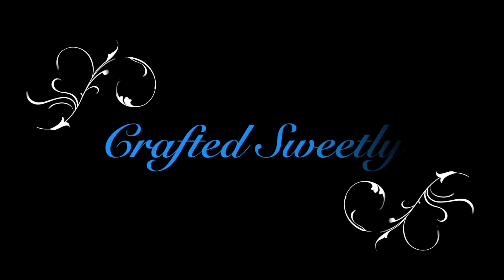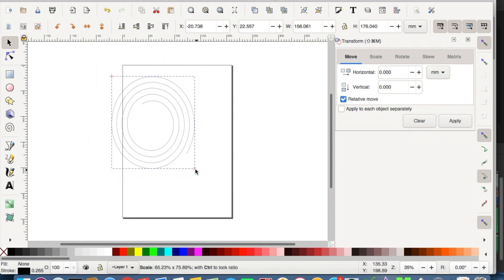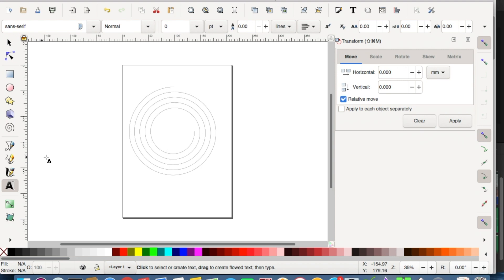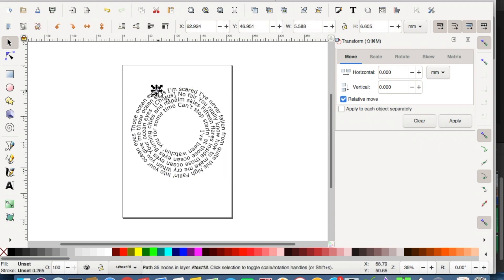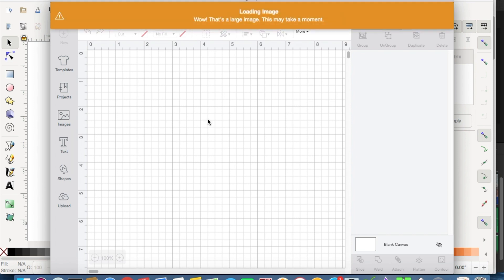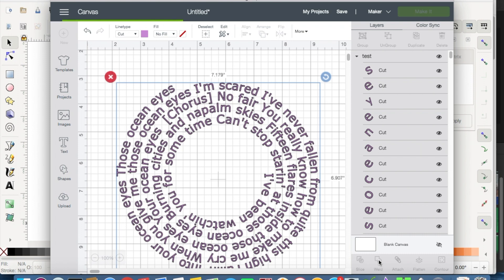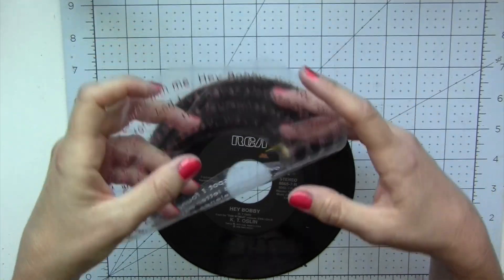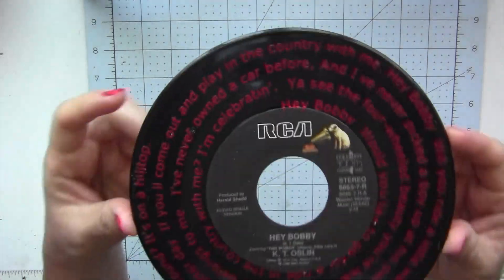Spiral Text on Vinyl Record - How to design spiral text & apply vinyl to a vinyl record with Cricut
Spiral Text on Vinyl Record - How to design spiral text and apply vinyl to a vinyl record using a Cricut

Make a unique gift with this technique - apply heat transfer vinyl to a vinyl record.  I show you the way to make spiral text in inkscape and then how to apply in Cricut Design Space.

Happy crafting!

Cricut Easy Press Mini (Amazon)
Cricut Weeding Tool (Amazon)
Sisser HTV (Amazon)